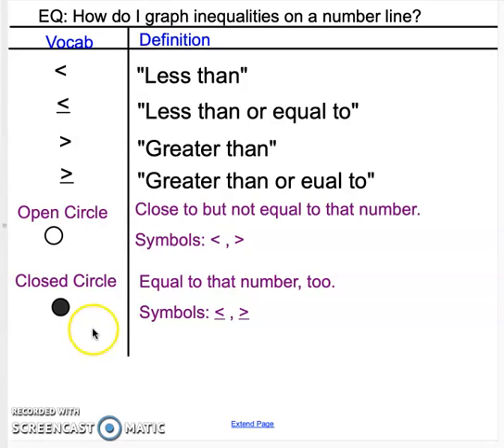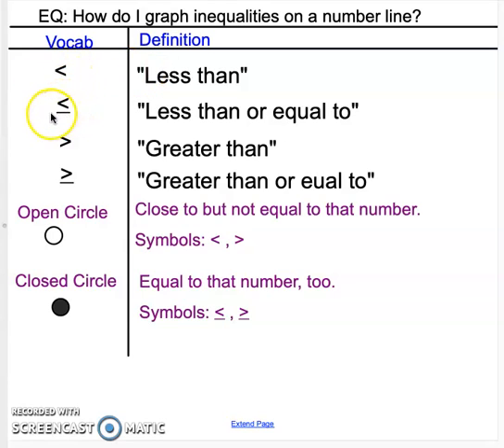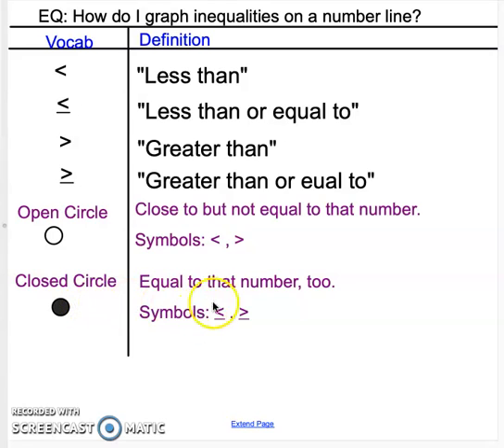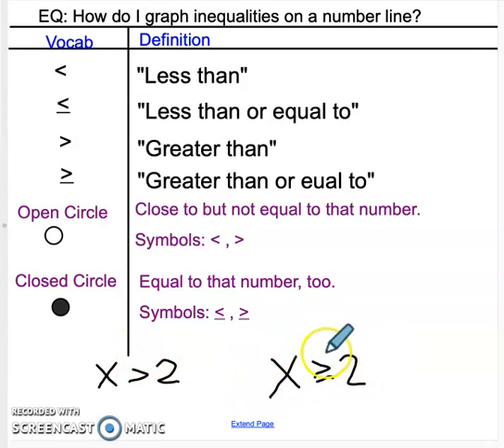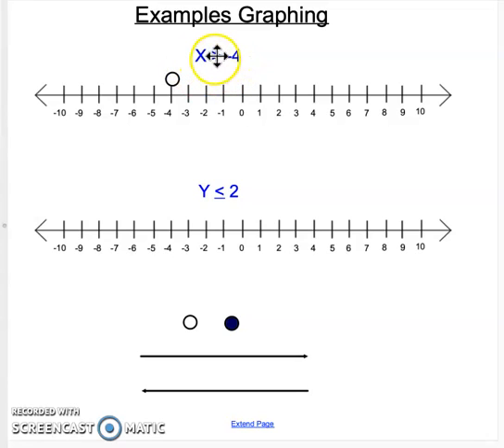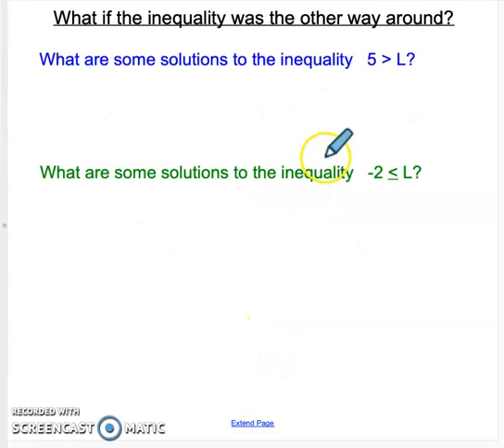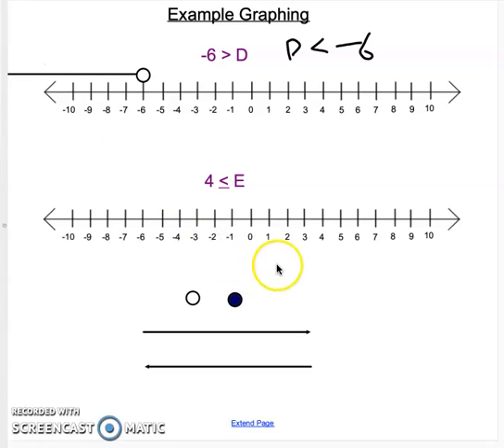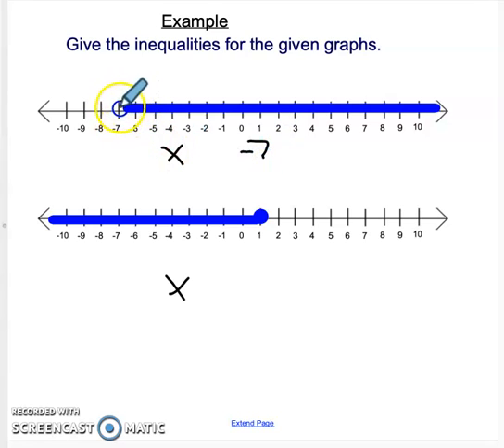8 3 Graphing inequalities